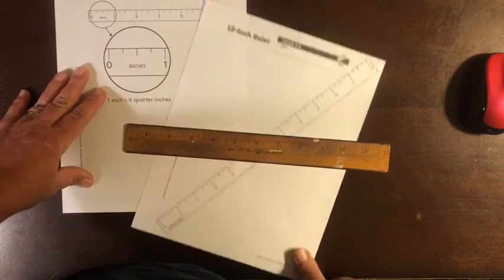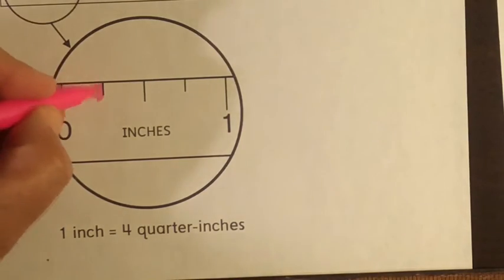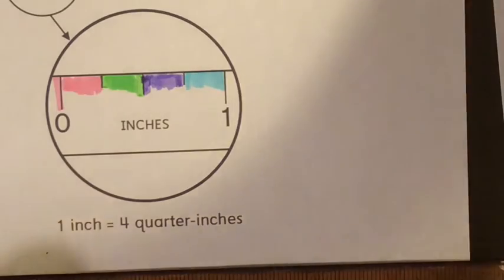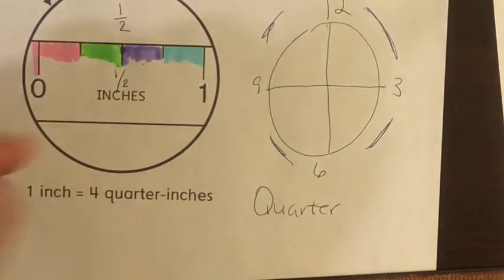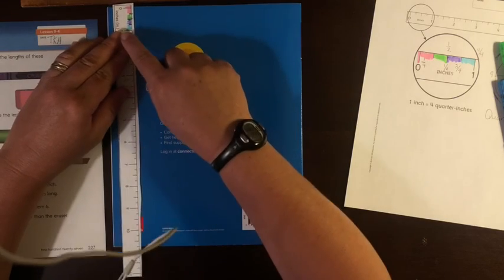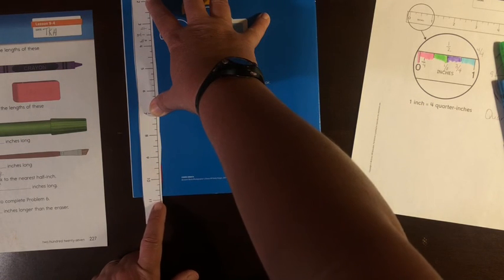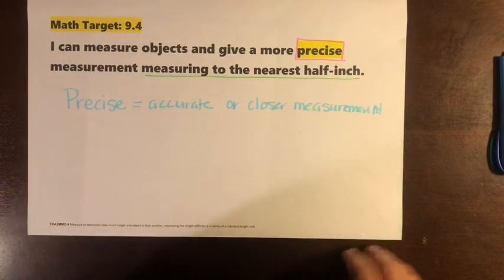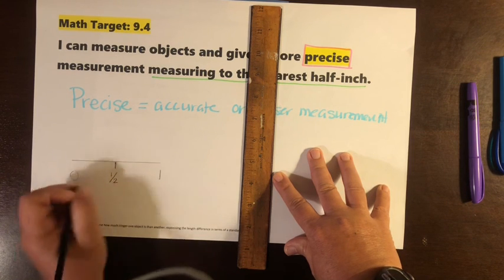Math 9.4 Measuring 1/2 inch